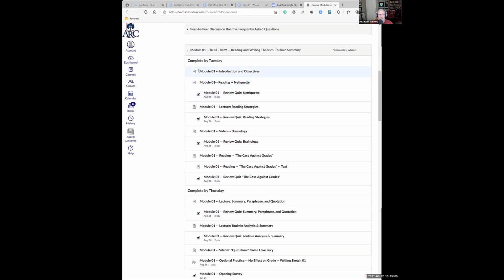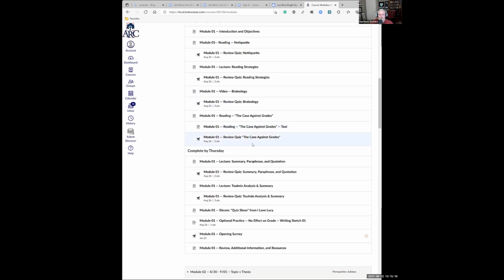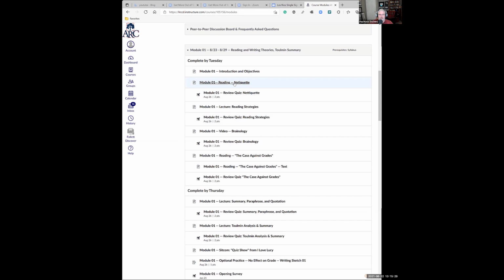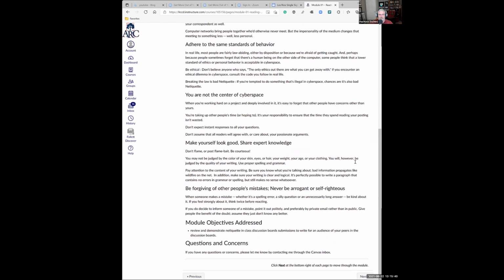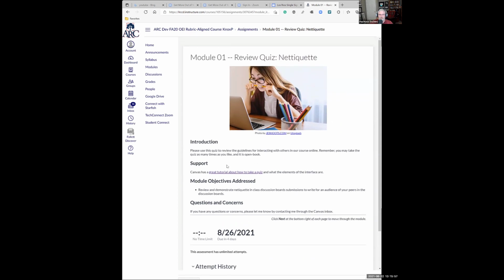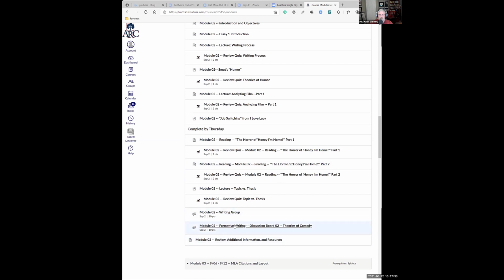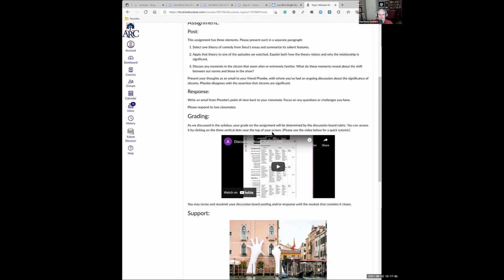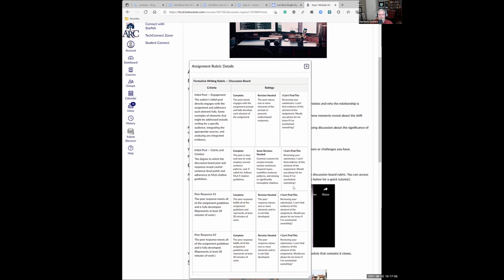Class Introduction LRCCD ENGWR 300 Fall 2021